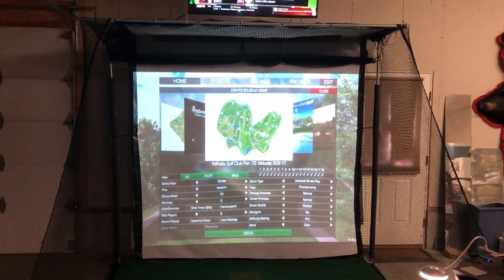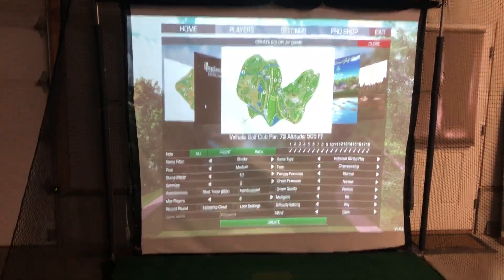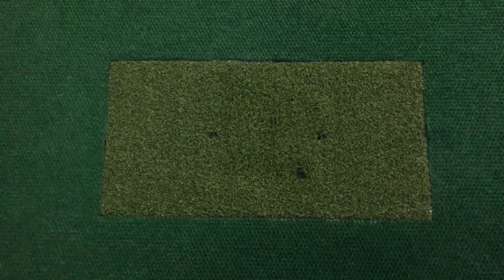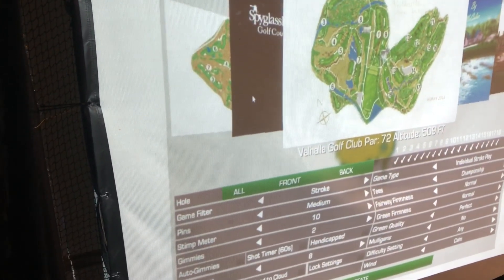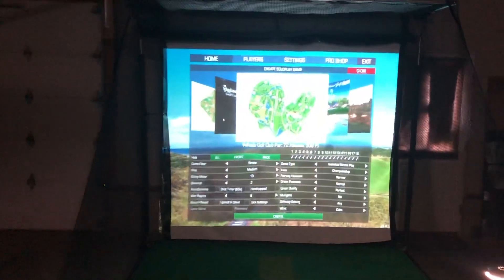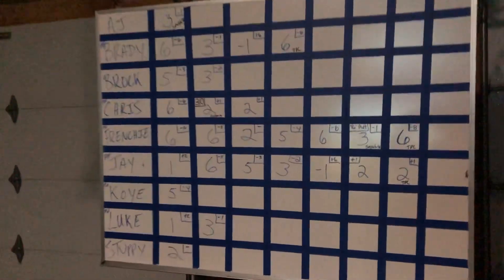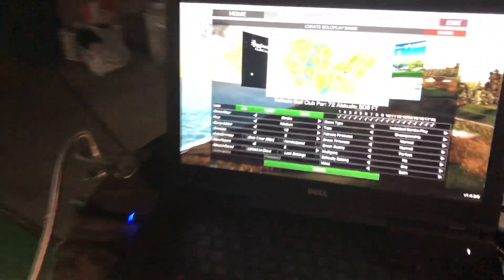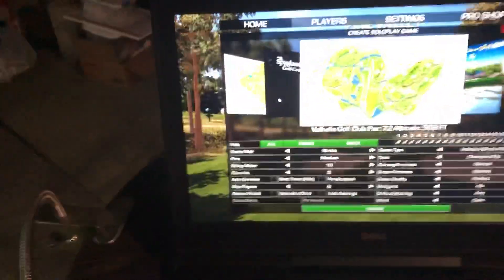DIY SkyTrak Home Golf Simulator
This is my home golf simulator for SkyTrak running JNPG software.